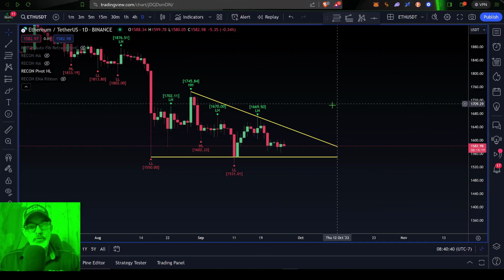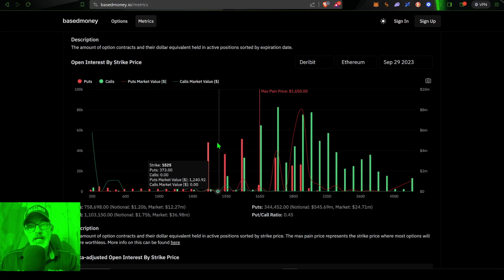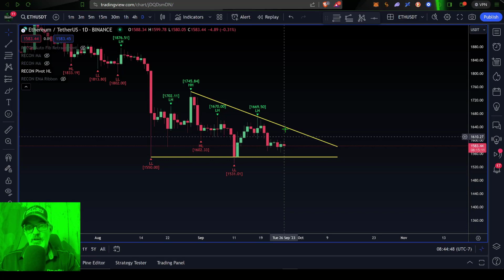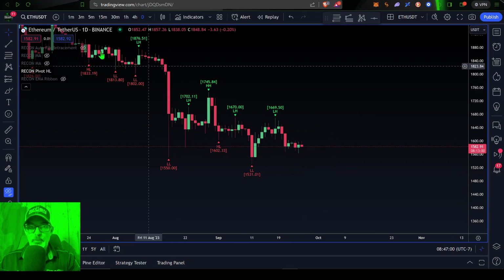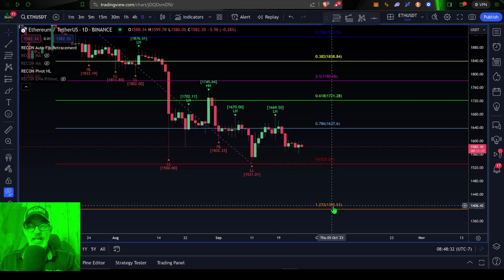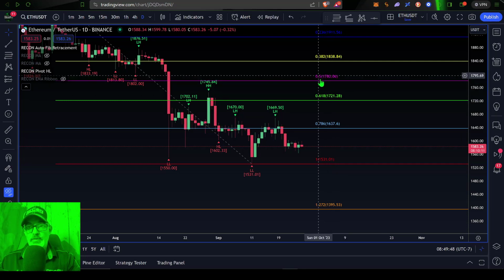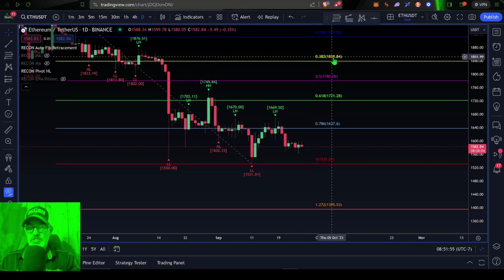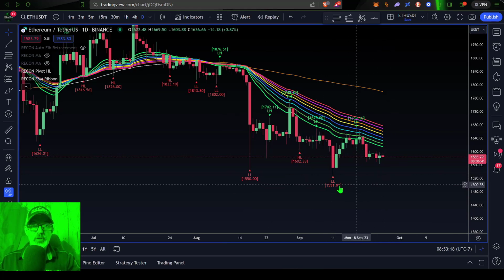ETHEREUM NEXT MOVE Pump or Dump $ETH Technical Chart Analysis Bullish Bearish Trading Price Targets